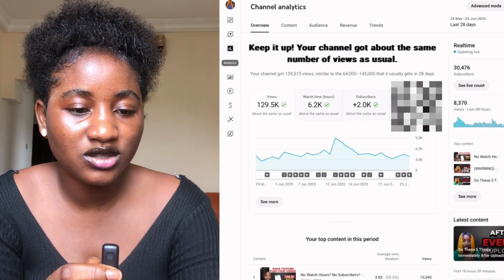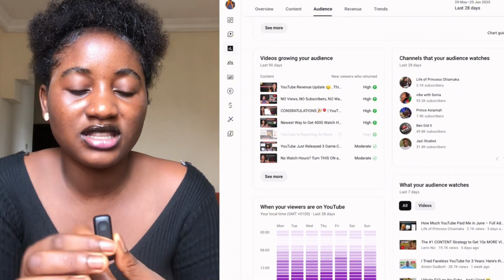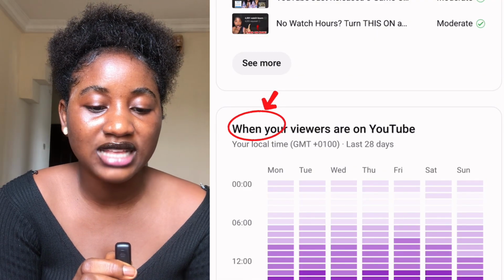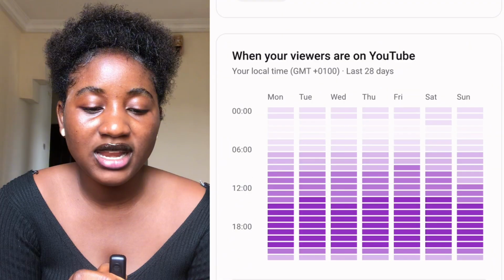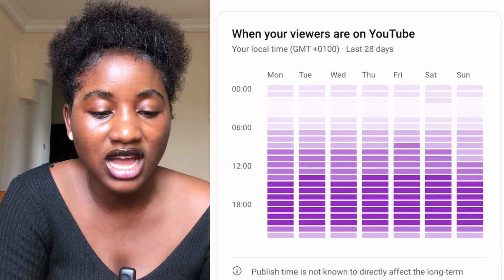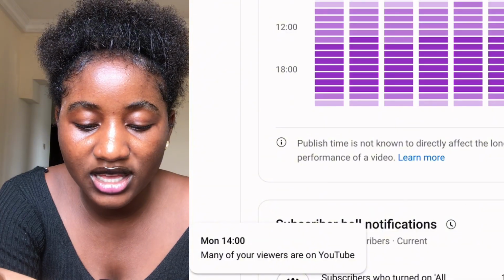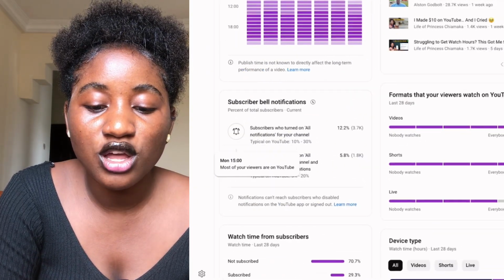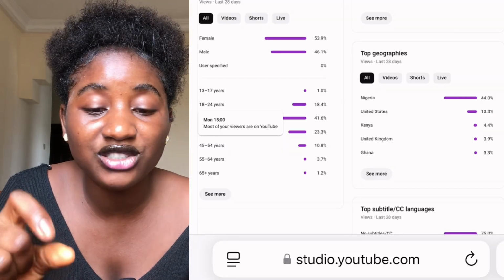YouTube Just Revealed This😳: Best Time to Upload To Go VIRAL in 2025!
Are you posting your YouTube videos at the wrong time without even realizing it? 😳 In this video, I break down the latest YouTube update for 2025 that’s silently affecting your views — and how local time and audience location can completely ruin your posting strategy.

I’ll show you:
✅ How to find your real best time to post using the YouTube Studio heatmap
✅ Why your local time might be hurting your views
✅ The exact time strategy I used to boost my views overnight
✅ A simple step-by-step formula for small creators to grow faster this year

Whether you’re struggling with low views, slow growth, or just not getting traction — this video will help you stop guessing and start growing 💥

best time to post on youtube, best time to upload on youtube 2025, when to upload on youtube, youtube post time strategy, youtube update 2025, youtube views drop fix, youtube algorithm tips, youtube heatmap analytics, small youtuber help, how to grow on youtube, youtube growth hacks